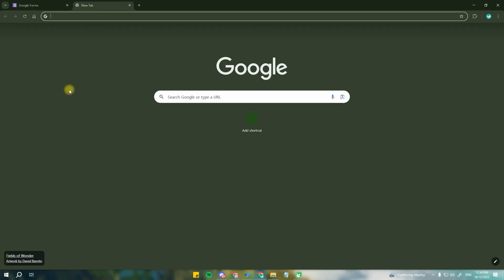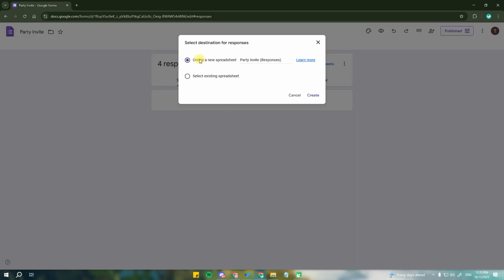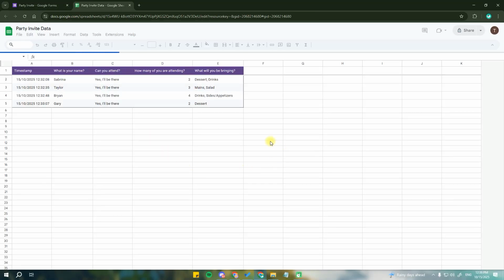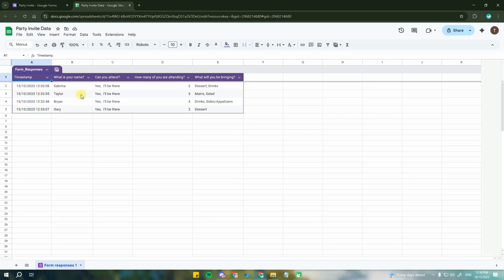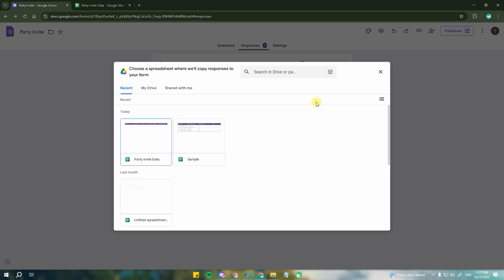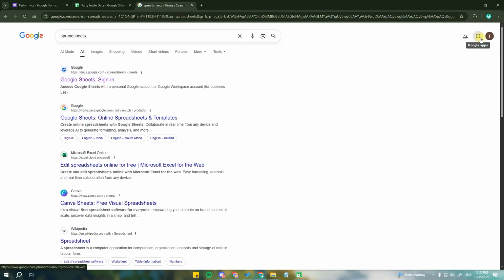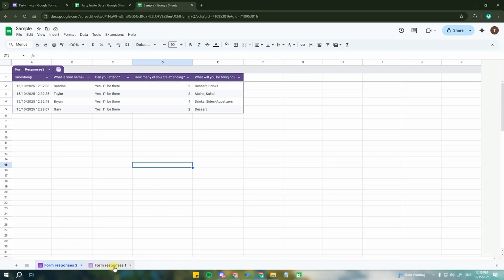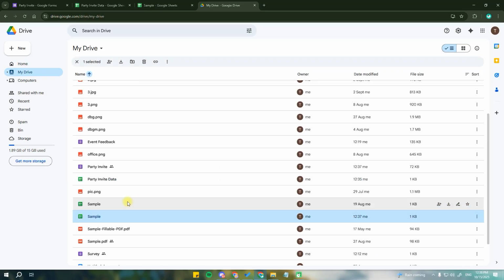How To Connect Google Forms To Google Sheets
Learn‎‎‏‏‎ ‎How To Connect Google Forms To Google Sheets

In this video I will show you‏‏‎ ‎How To Connect Google Forms To Google Sheets